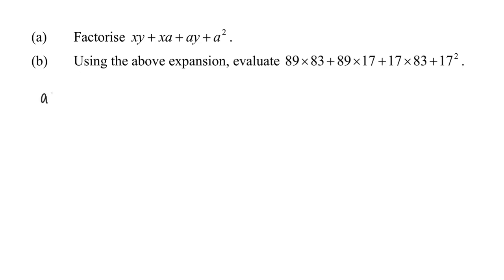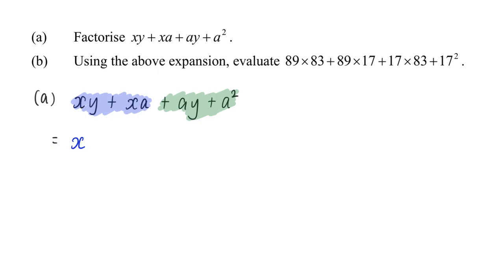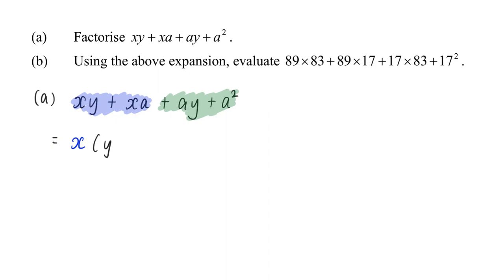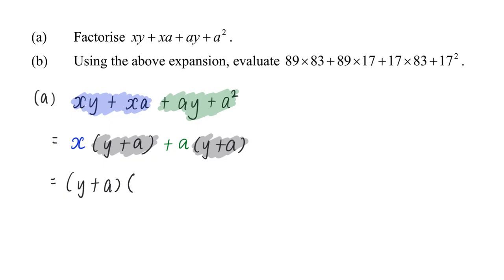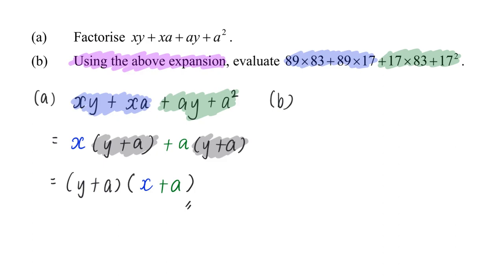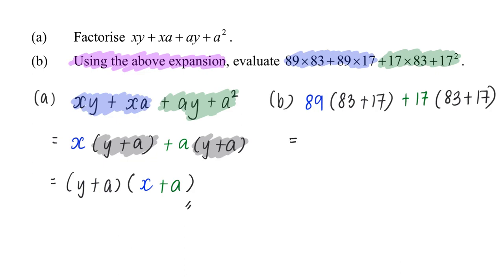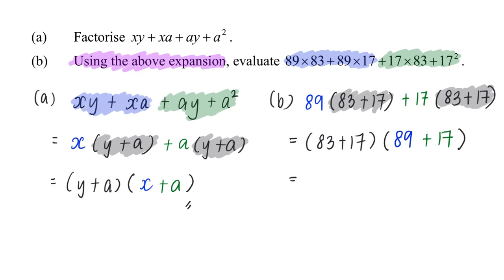Applying the result of Factorisation by Grouping Terms to evaluating arithmetic problems